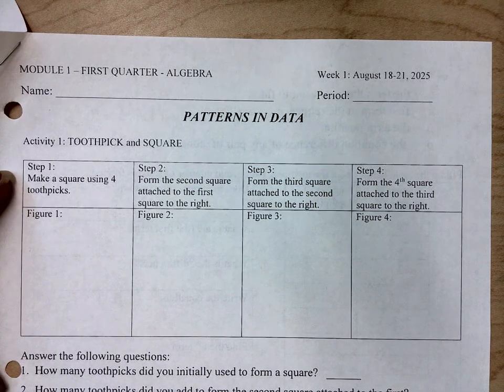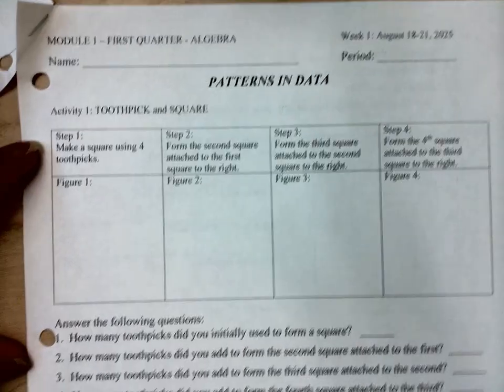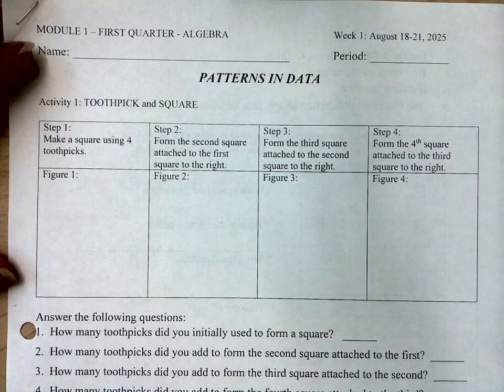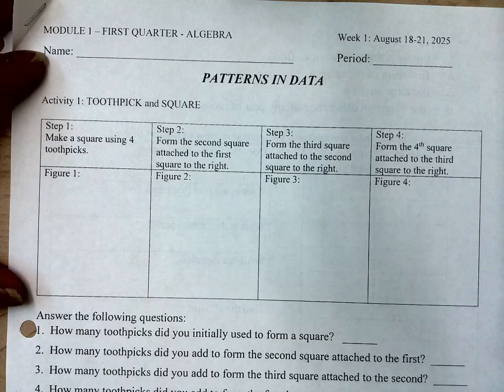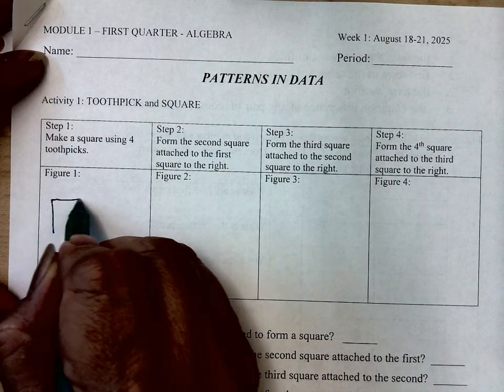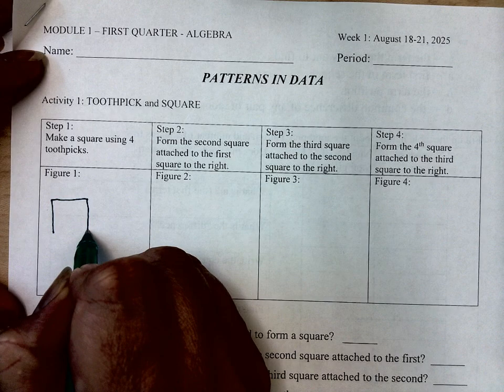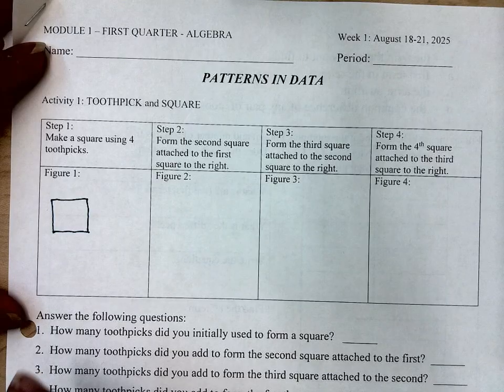ARITHMETIC SEQUENCE LECTURE PART 1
Introduction to Arithmetic sequence based on pattern of figures, then table, graph and the nth term.